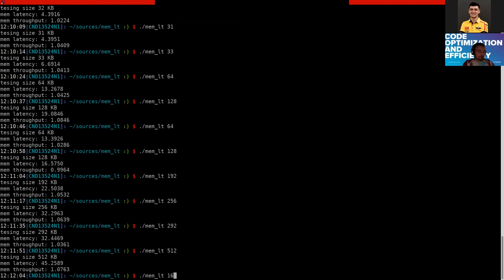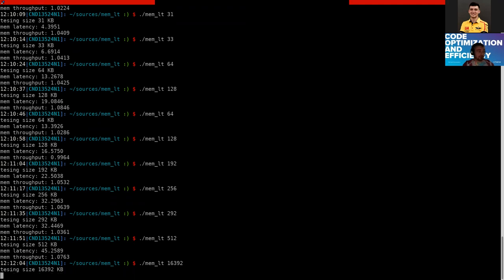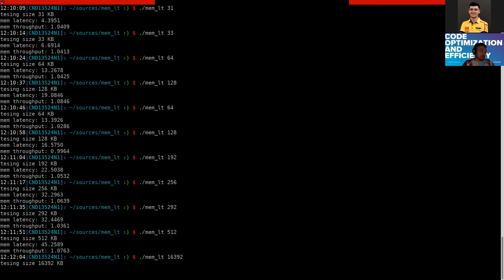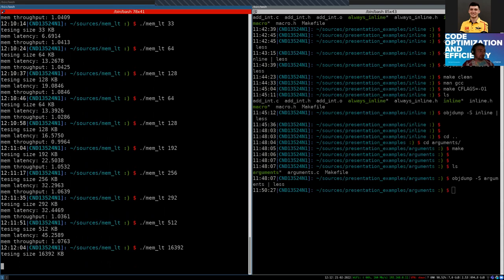Code optimization and efficiency by Kamil Amanowicz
Some explanation about code optimizations
When to optimize
What can be optimized
Picked examples how to optimize:
functions
loops
conditional branching
General insights how to keep the code fairly optimized